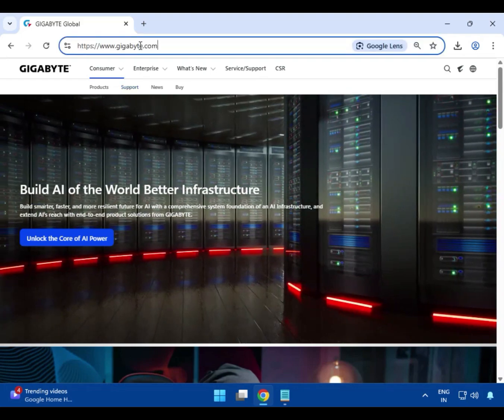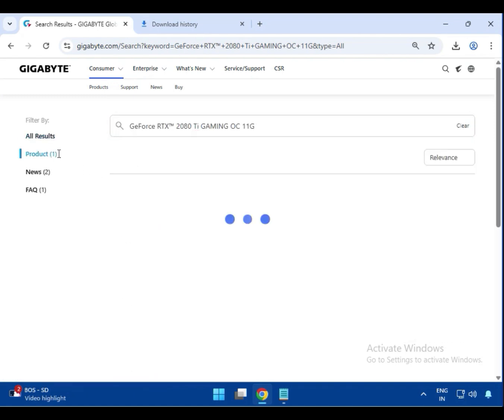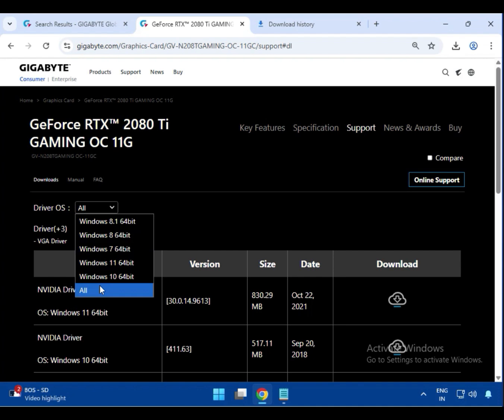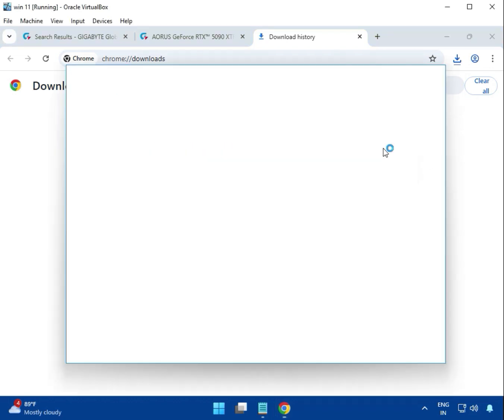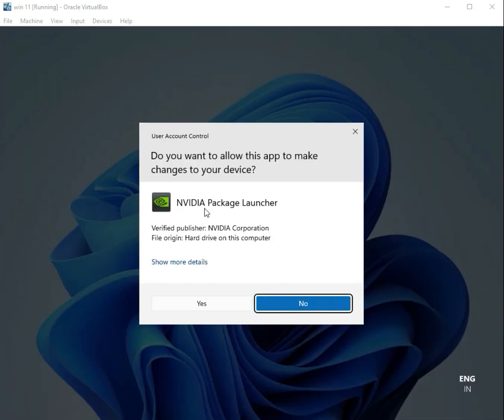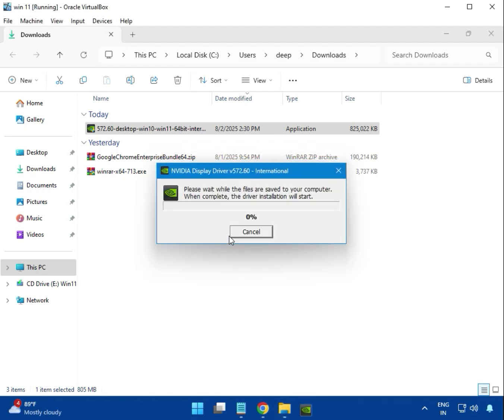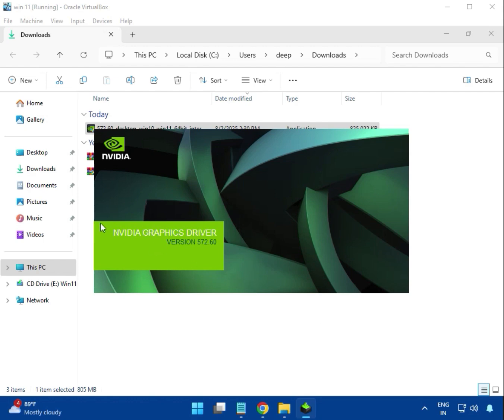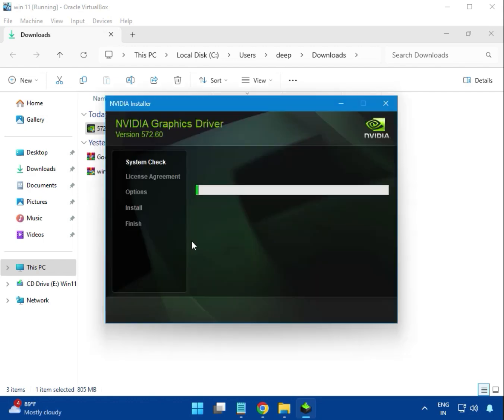Gigabyte GeForce RTX™ 2080 Ti GAMING OC 11G - driver download and installation for Windows 10 & 11